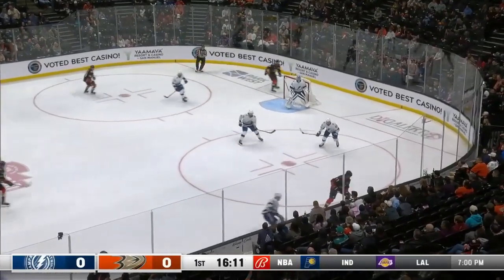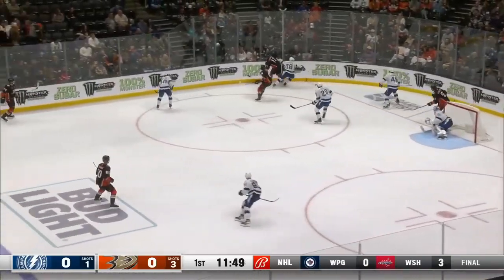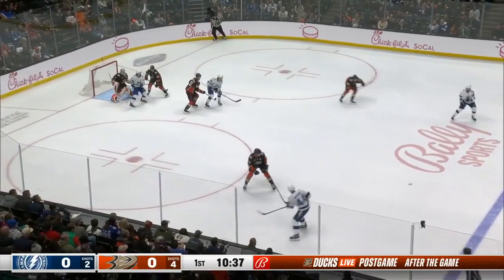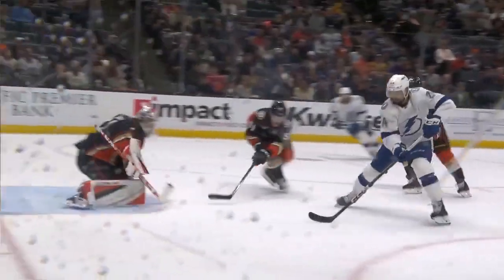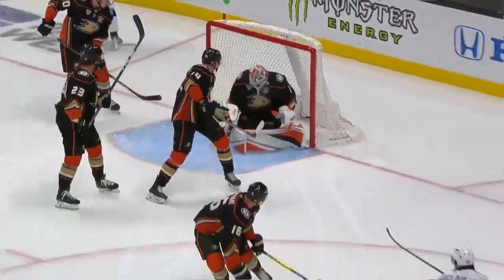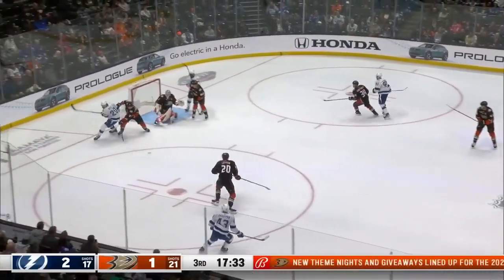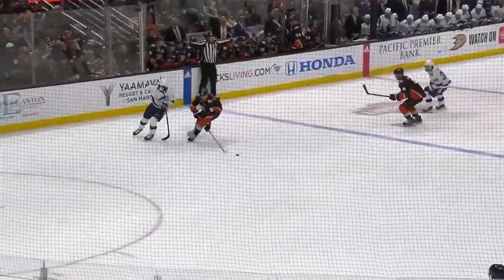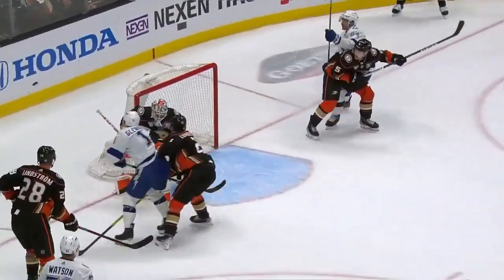Обзор матча 25.03.24 Тампа-Бэй Лайтинг – Анахайм Дакс 3:2 От Гол Минтюков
ВИДЕО № 3685